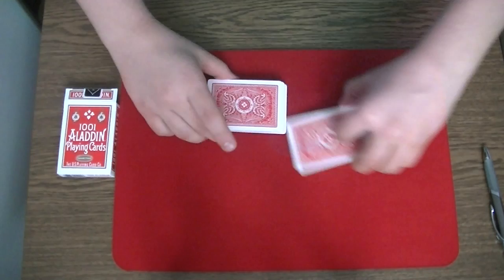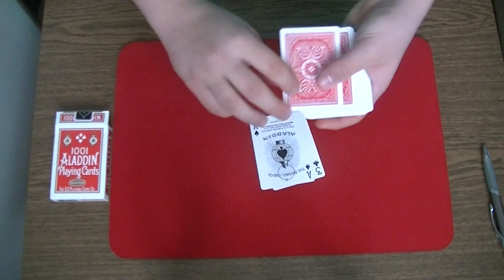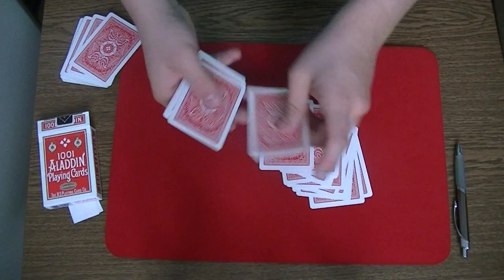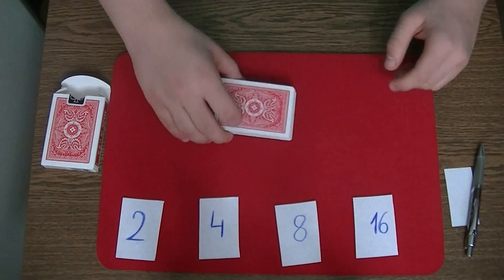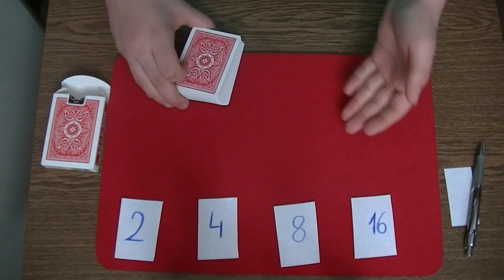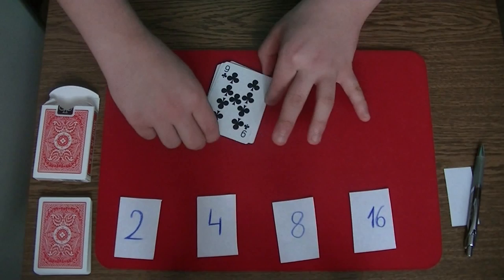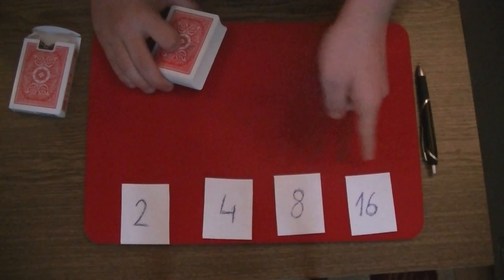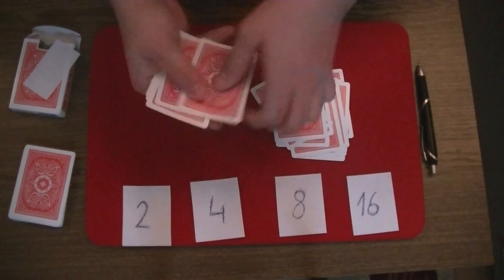"Scarne's Miracle Card Finder" [Performance & Tutorial]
An amazing card trick by TallyHoCards9...
i hope you enjoy the trick...;)

NOTE: The spectator can actually pick a number between 2 and 30, but i changed it to 10 and 30 because otherwise it would be a short trick...